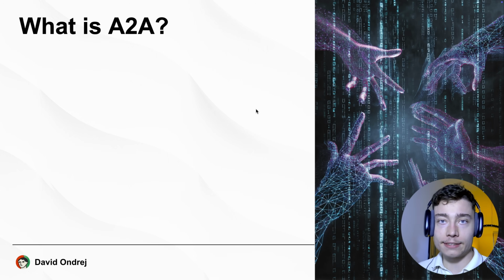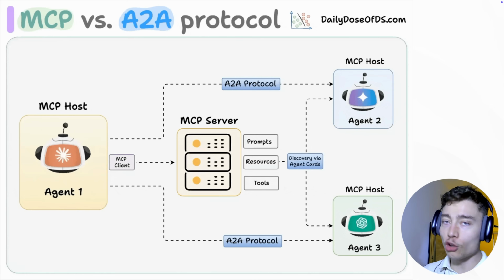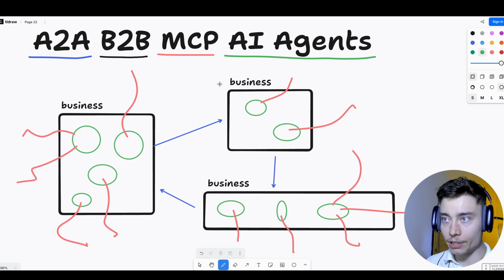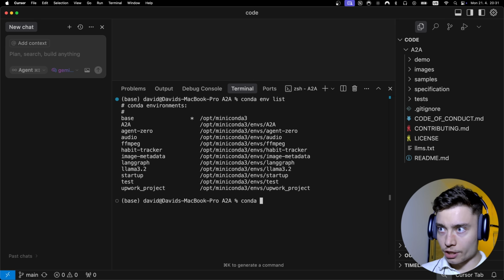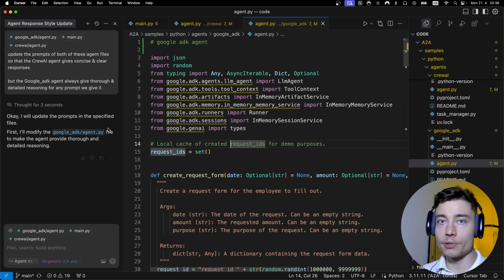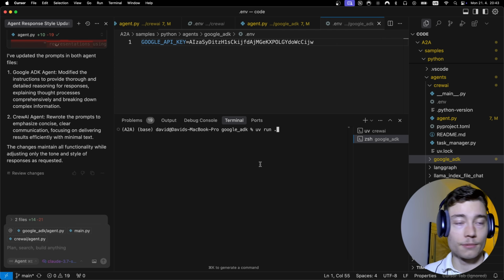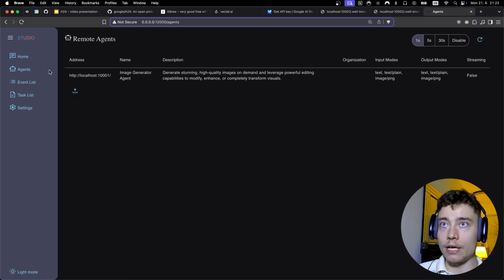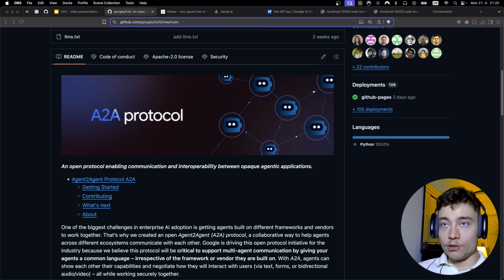Agent2Agent Protocol (A2A), clearly explained (why it matters)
BACKEND DEVs, I'M HIRING!

In this video I will show you how to connect any agents to the A2A protocol